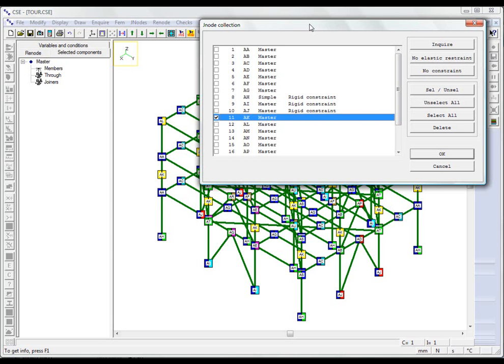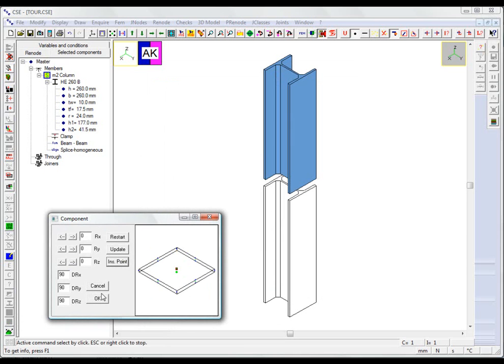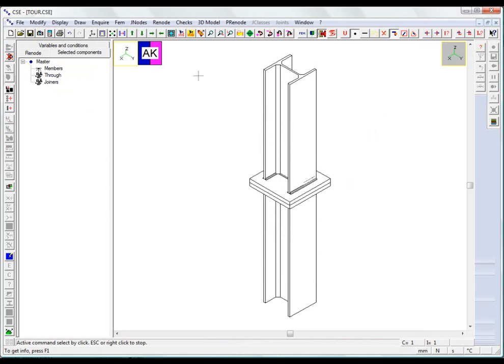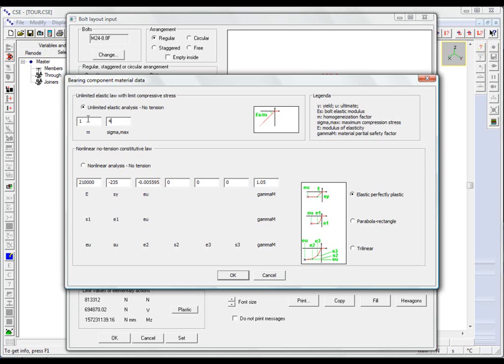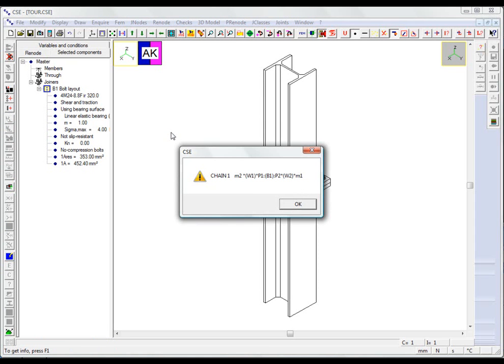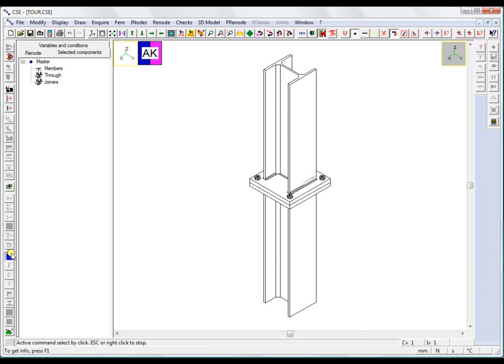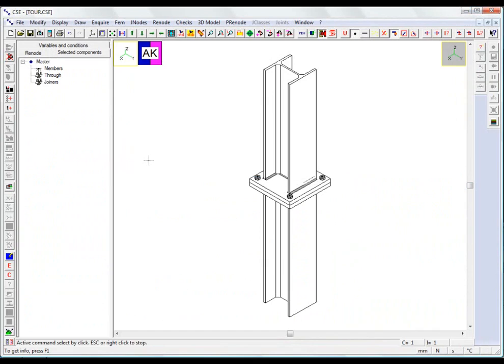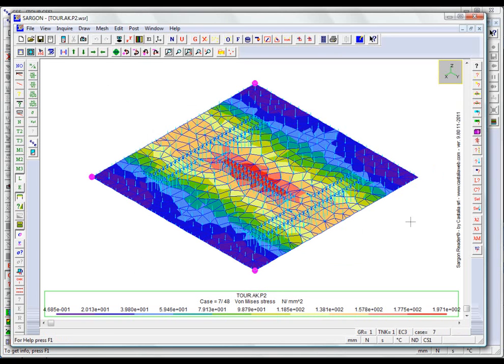Steel connections software CSE: Tour Flanged splice joint